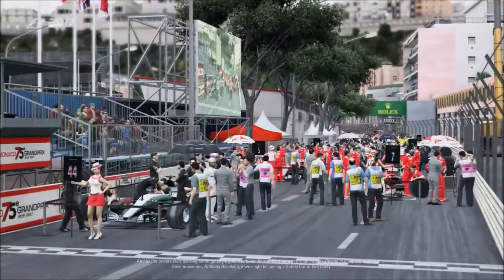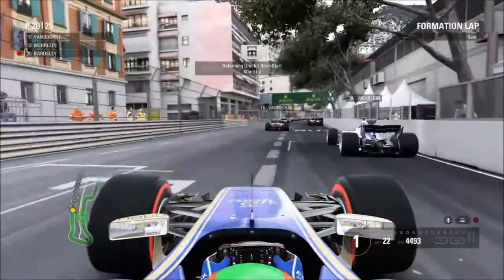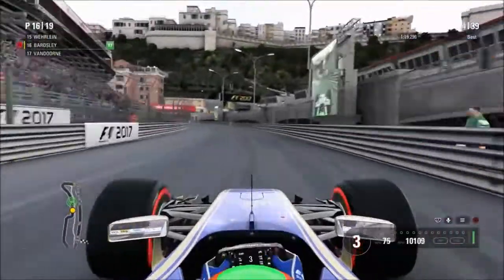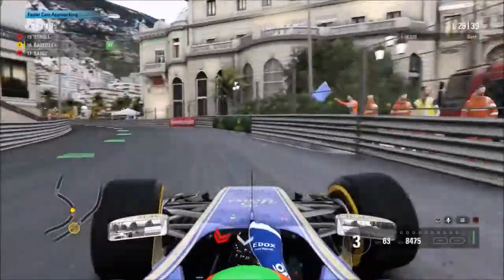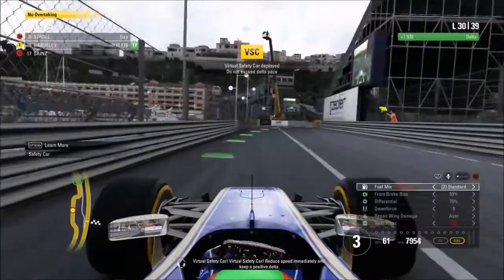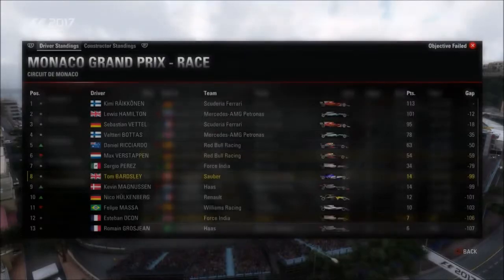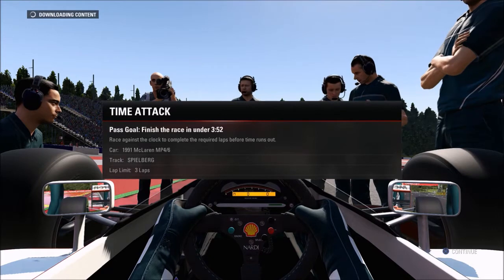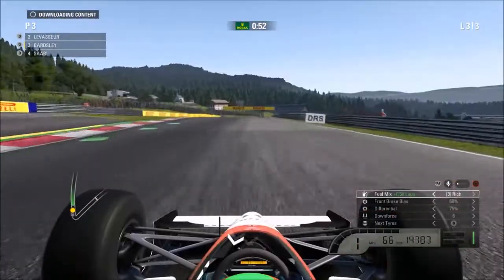F1 2017: Sauber Career Mode Part 6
Part 6 of the Sauber takes us to Monaco (my kryptonite!!). Let's see how many crashes I have !!